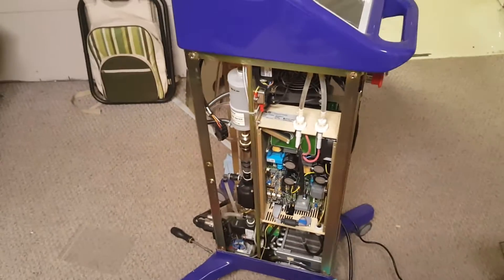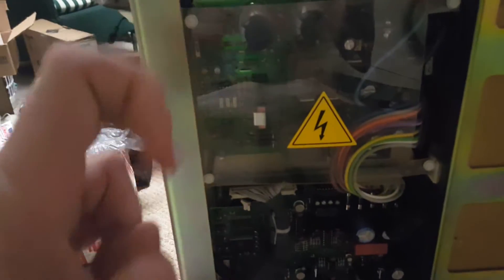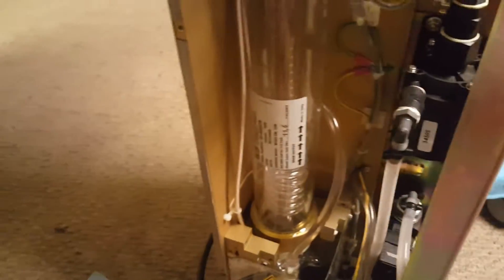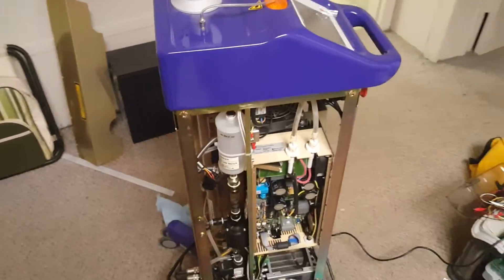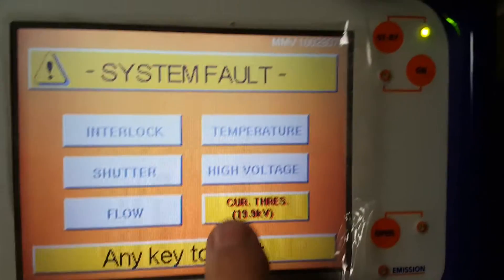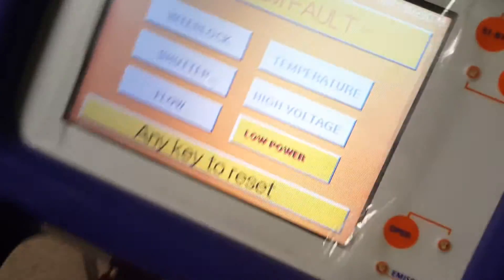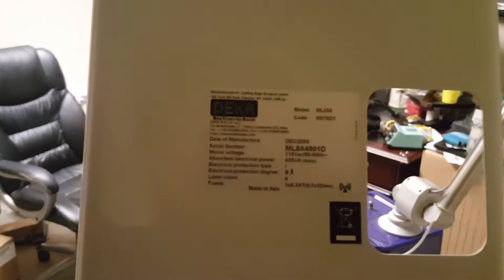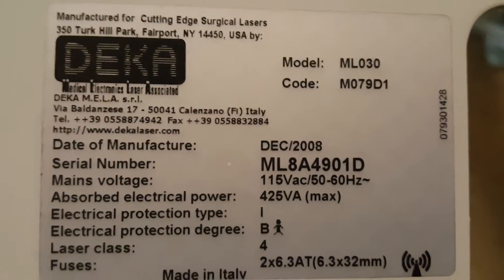Surgical laser machine diagnosis help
I think I've diagnosed the problem with this surgical laser machine. What do you think?